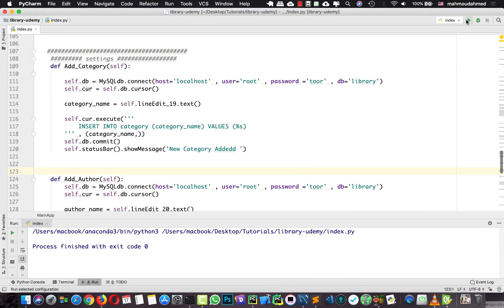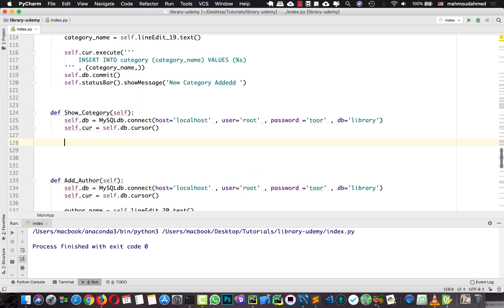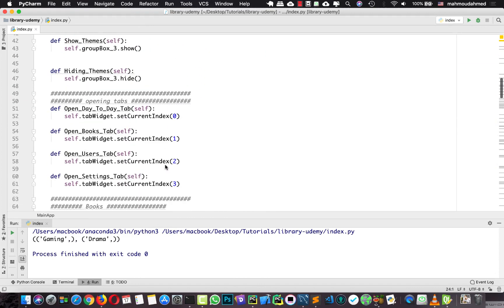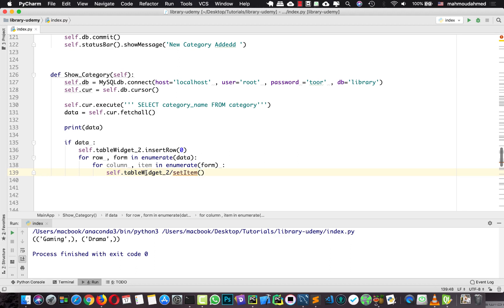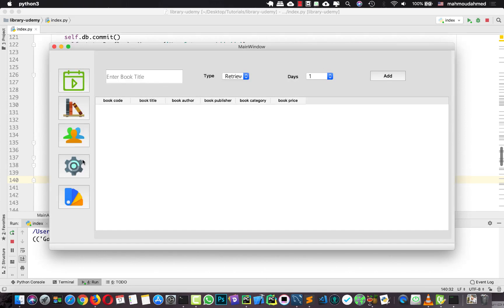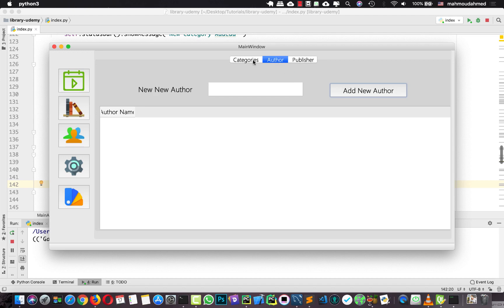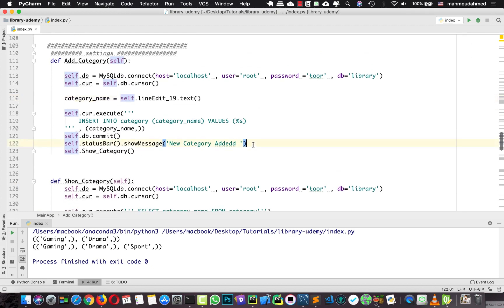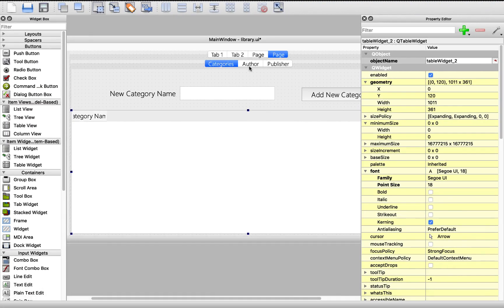14 Show Settings Data In TableWidget Part 1 | Python & PyQt5